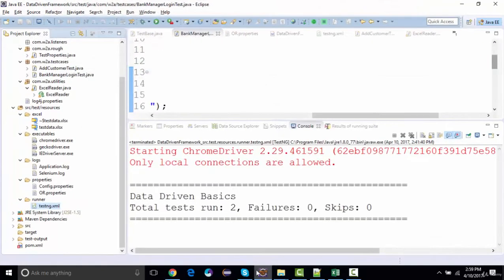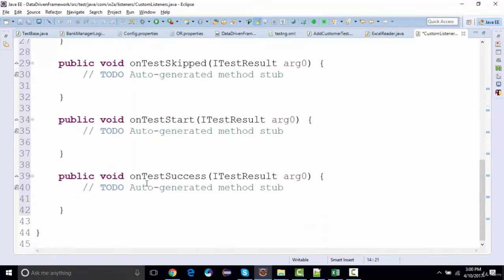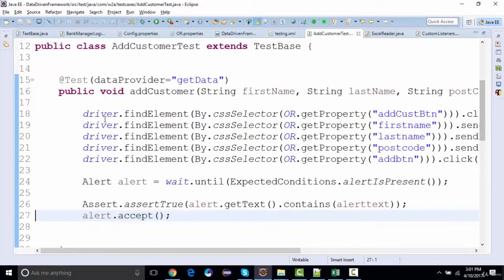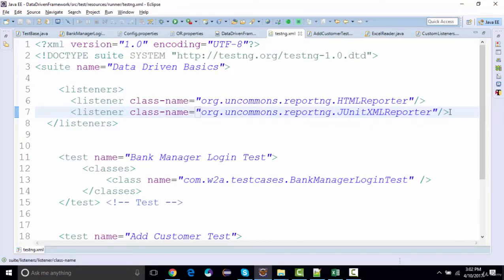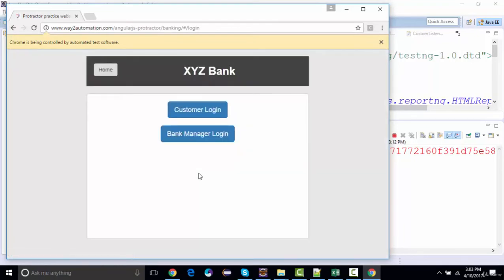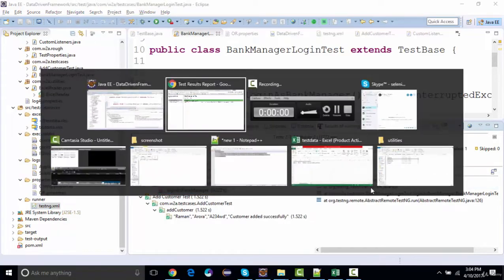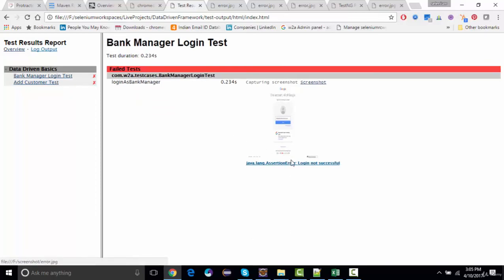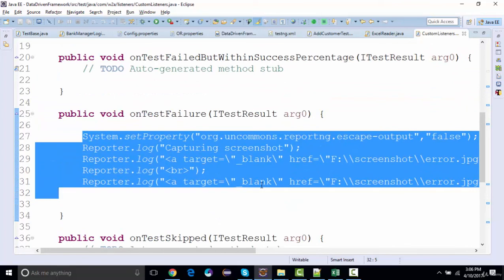9 Adding Listeners